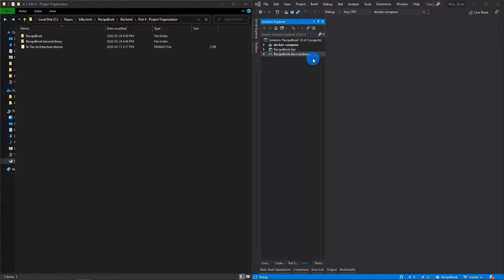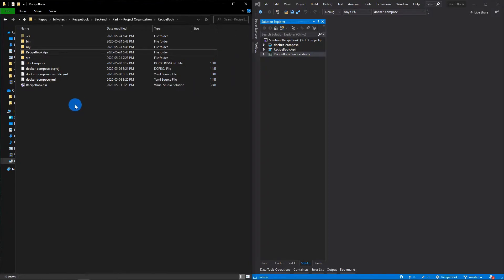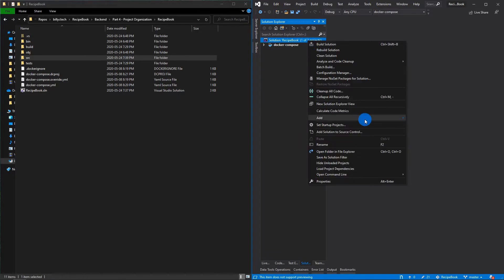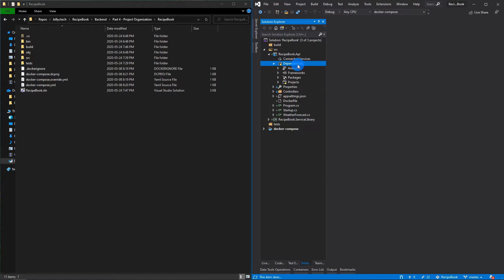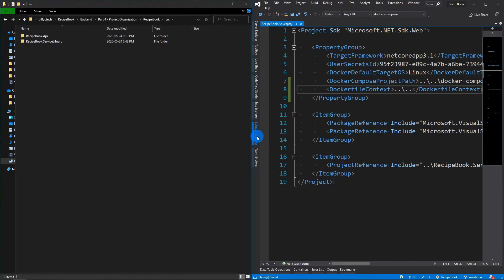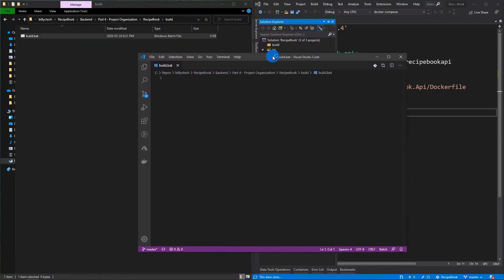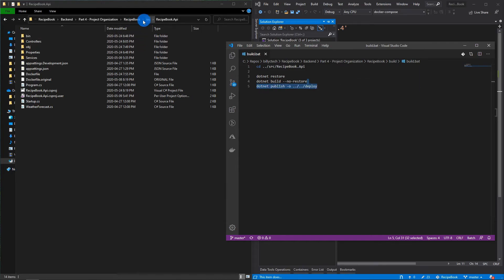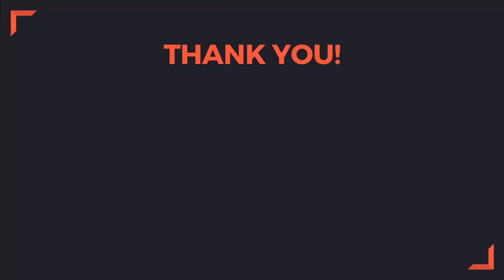Visual Studio Folder Structure #4 | Full Stack Tutorial